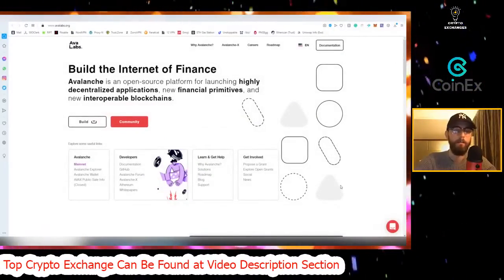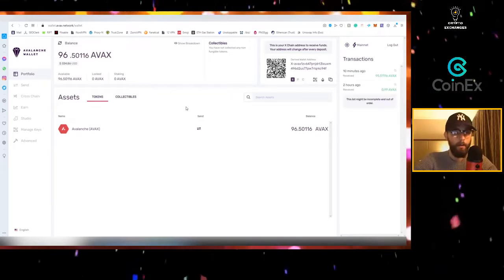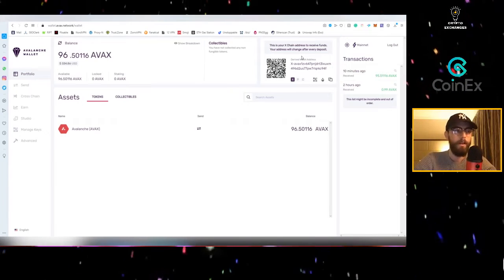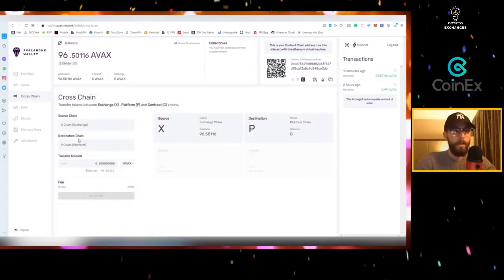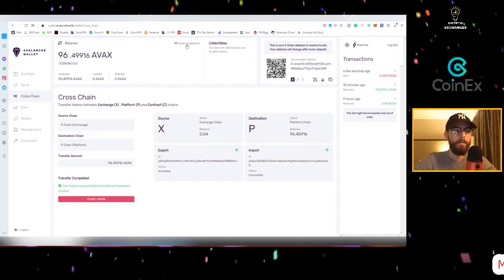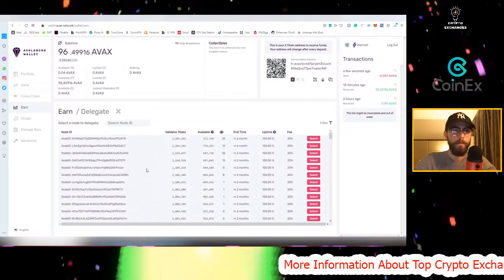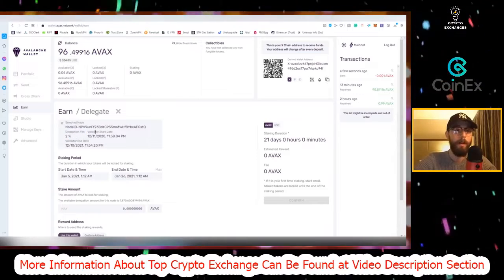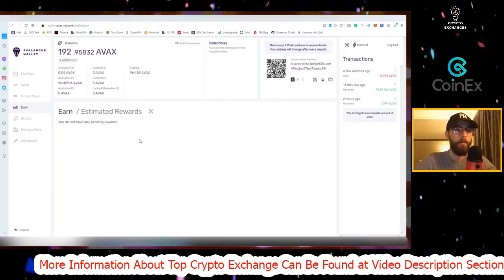Gate io Exchange Review